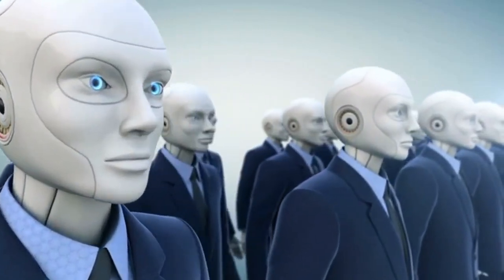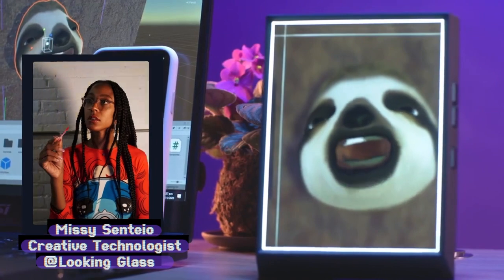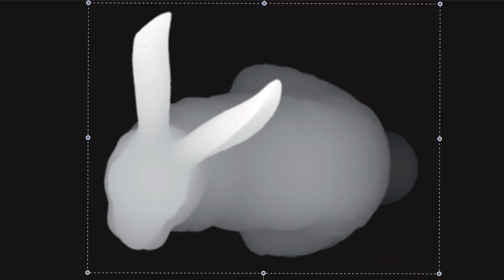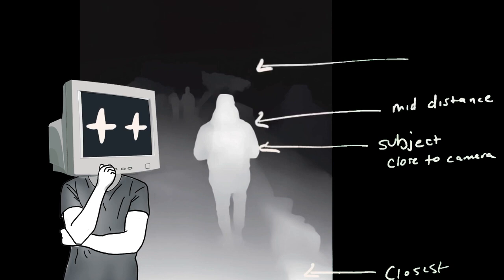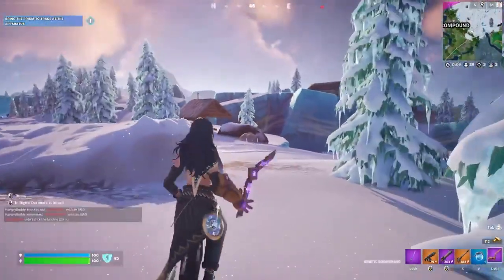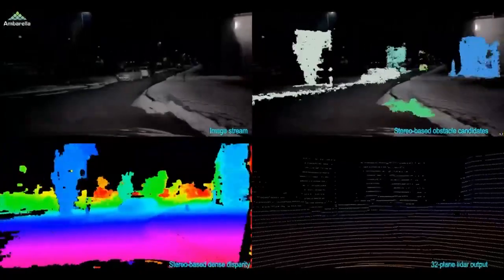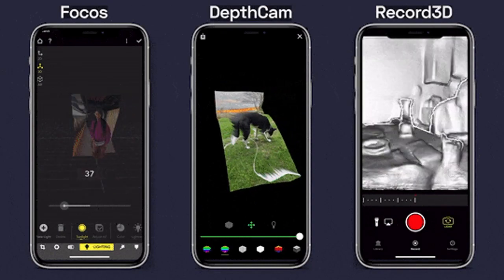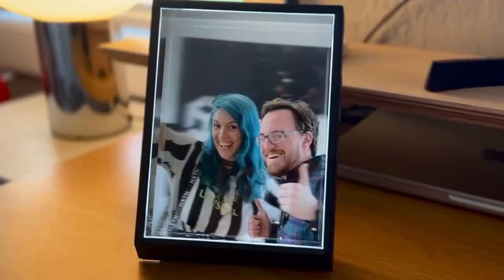What are depth maps (and why should you care)?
In this video, Missy (Creative Technologist) at Looking Glass explains what a depth map is and why you should care. It affects industries beyond just holographic displays and thought you might want to know what they are.

Image to Hologram (2D to 3D) conversion is now available on 🔗 Sign up for an account today and receive 20 free conversions every month.

Learn more about Blocks and Image to Hologram with this blog post